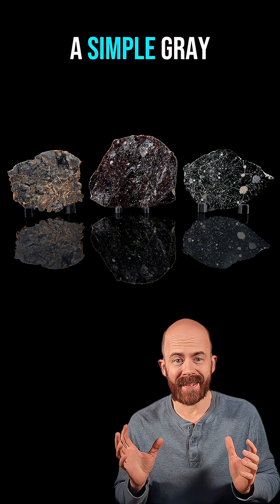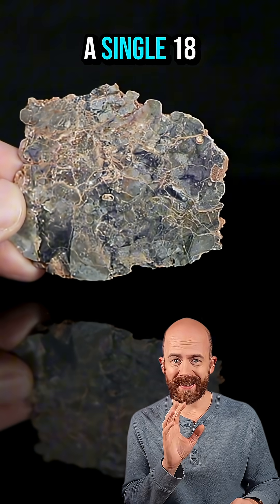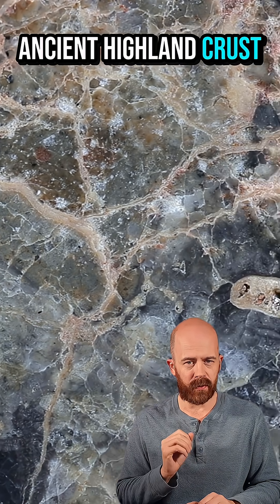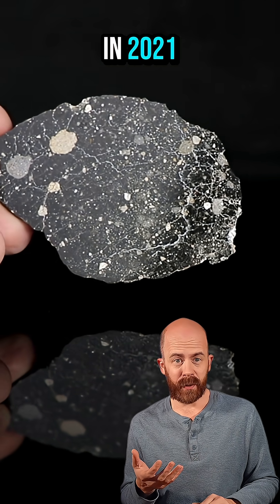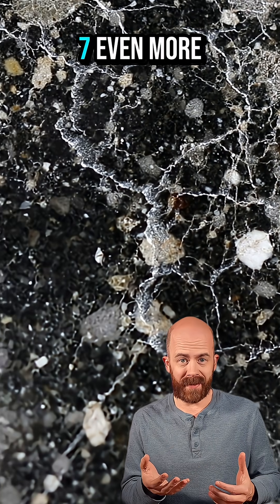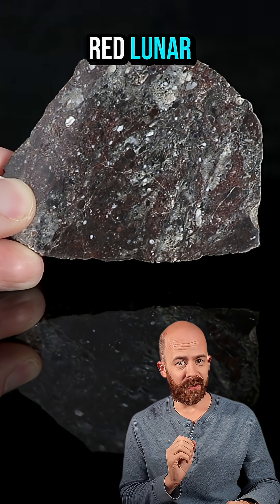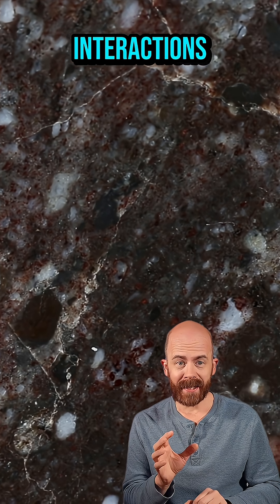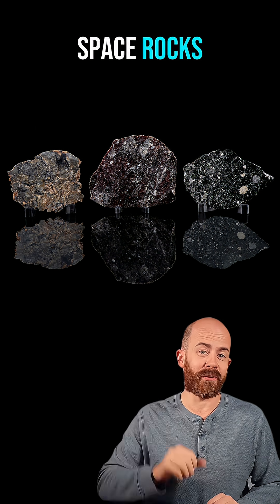The Colors of the Moon! Three Unique Moon Rocks! ☄️🌙